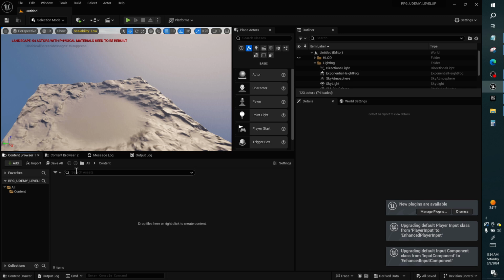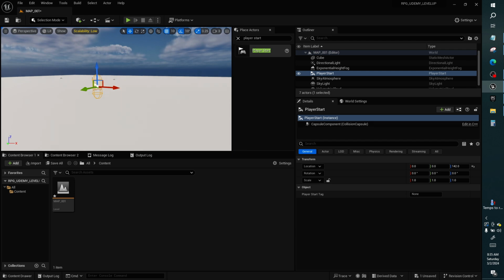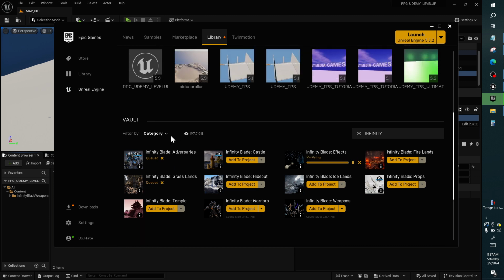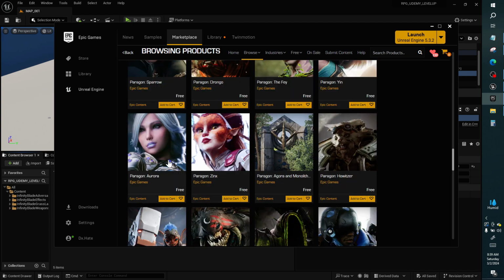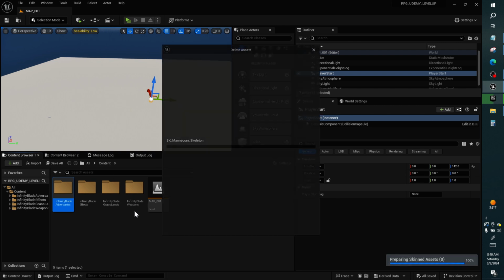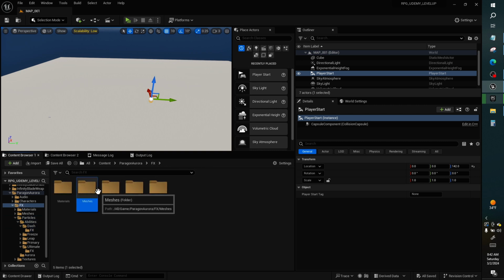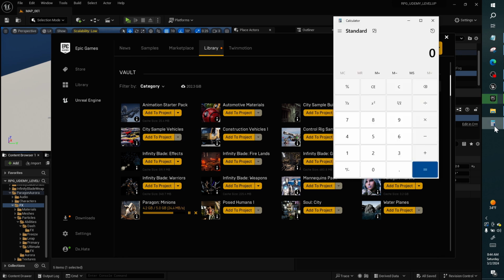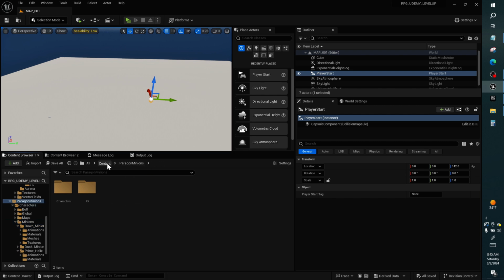UDEMY RPG LEVEL UP TUTORIAL EP 1